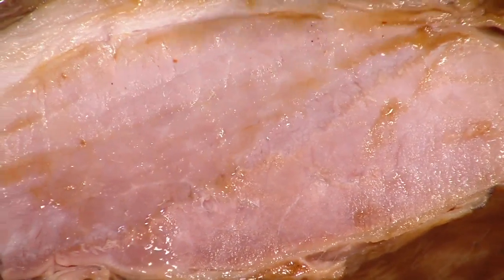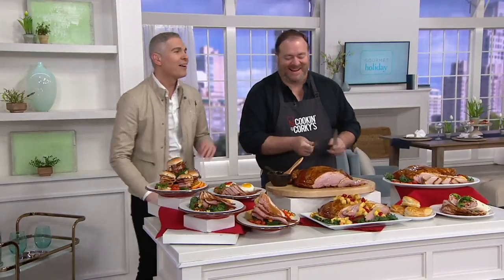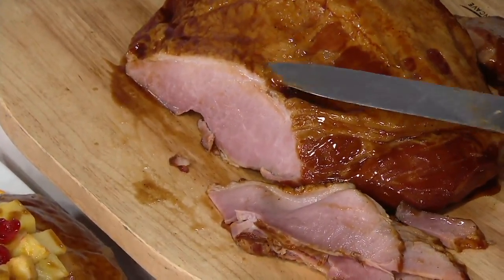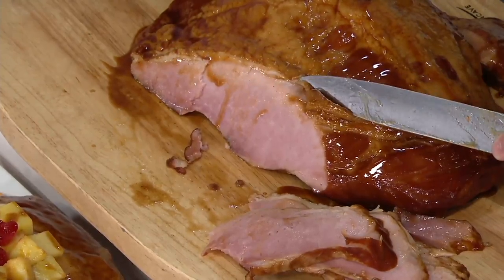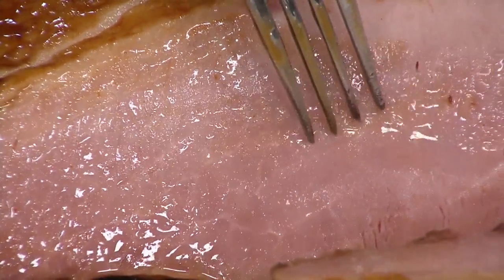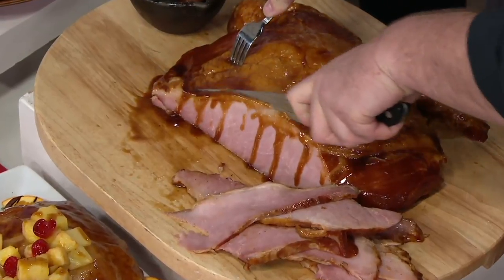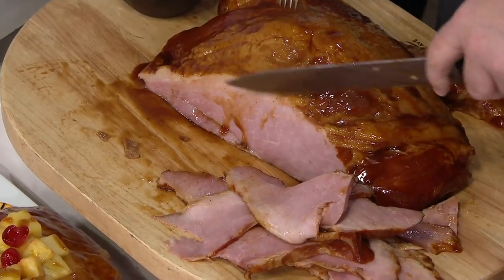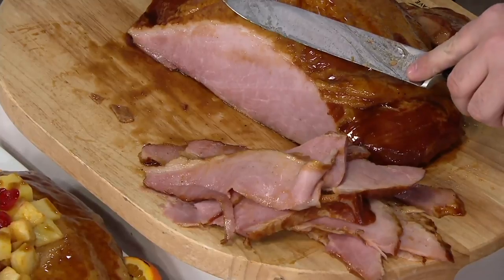Corky's BBQ 7-lb Smoked Ham with Honey Brown Sugar Glaze on QVC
Corky's BBQ 7-lb Smoked Ham with Honey Brown Sugar Glaze